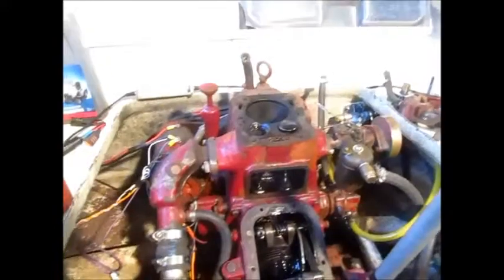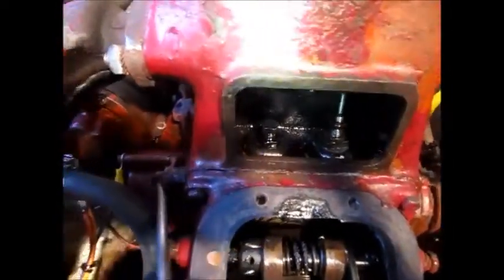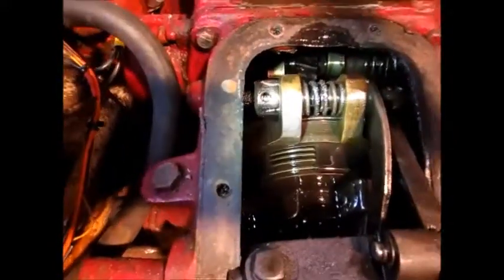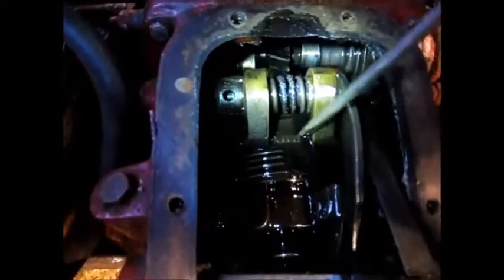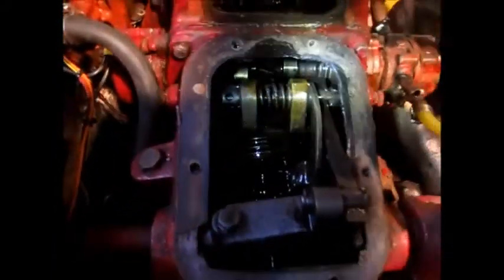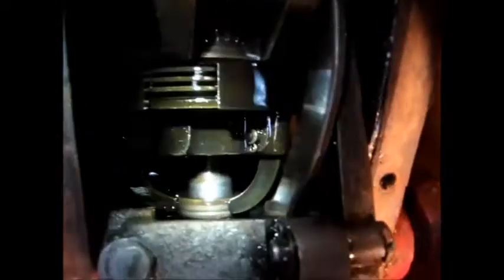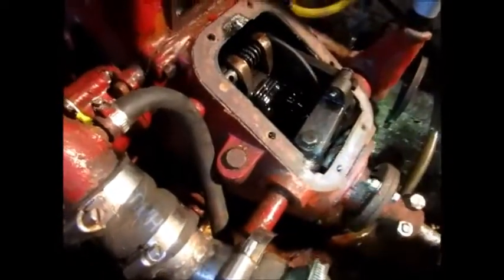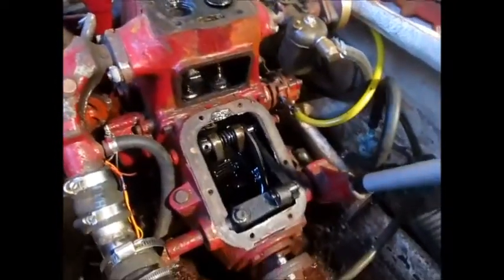Renault Marine Couach RC6 : analyse multiple problems.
The engine of my Jeanneau Arcachonnais has multiple problems;
-1- burned outlet valve, a new one is being made.
-2- the thermostathouse is empty! but where to get the original parts?
-3- the drainplug is rusted shut, I need a 15 to 20 cm long drill.
-4*- the crankshaft produces a weird 'boink' 10-20 degrees apart, as if it is hitting something on the inside. Reseaching any further, means lifting the engine out of its bay and removing flywheel and casing :-(
Good news is, that the inverter looks very nice and adjustments are okay.
* UPDATE; the 'boink' is caused by axial play in the crankshaft. Because of the camshaft held fixed in position by the valve springs, the driving toothwheel on the crankshaft causes the crankshaft to move forwards or backwards length-wise (axial), when rotated manually clock & anti-clock wise. That is why the sound appears in every position but only when moved by hand. Cause the engine is on a 23 degree angle downwards to the propellor, this axial play is no problem (yet).